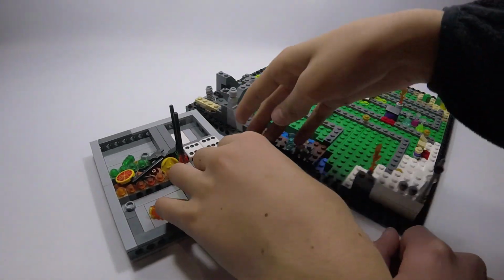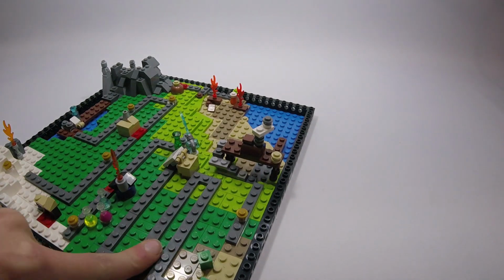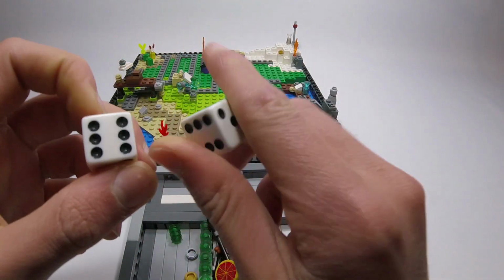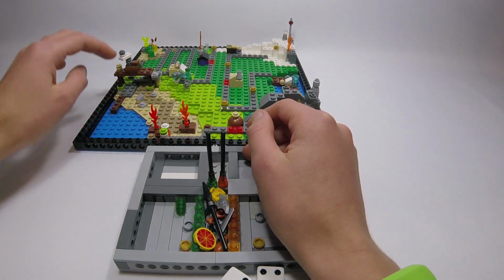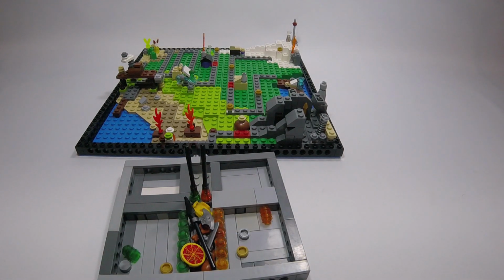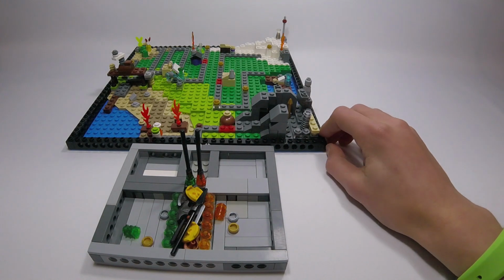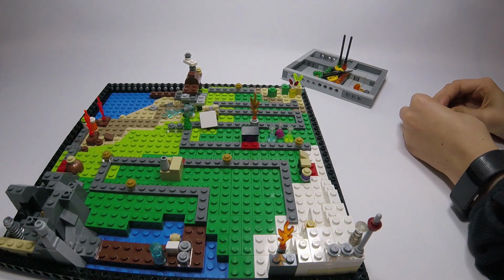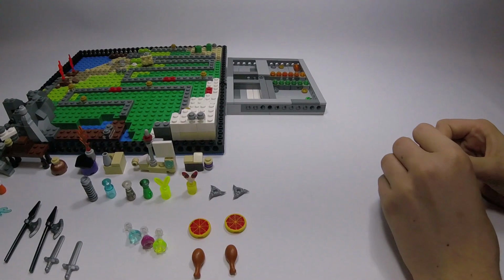Stranded a Lego board game (ft. DotFox)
In this video I am joined by DotFox to show of our Lego board game Stranded. and then to teach you how to play the game. Enjoy!

to join the polar bear army!